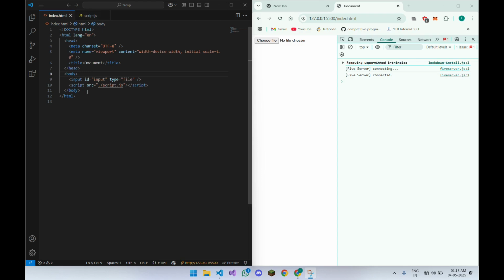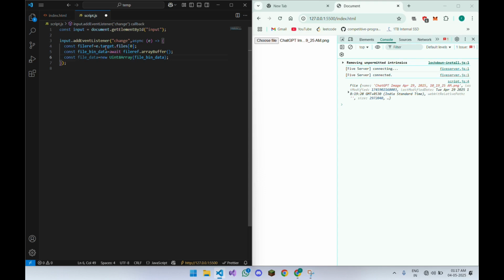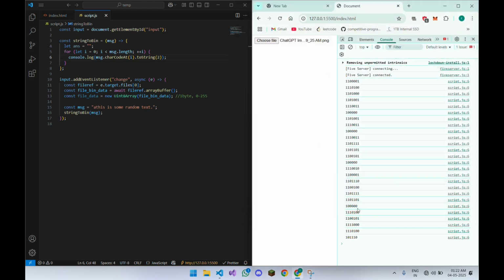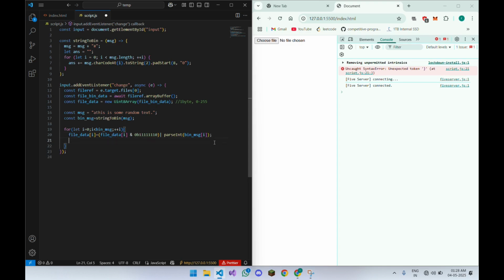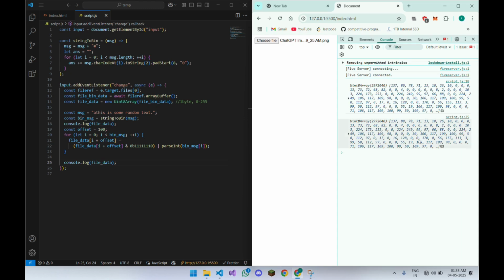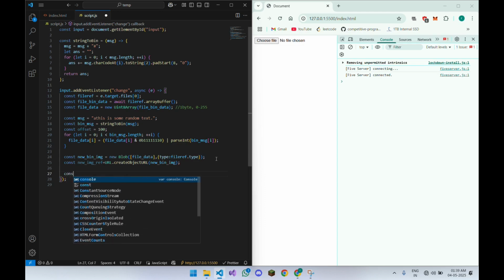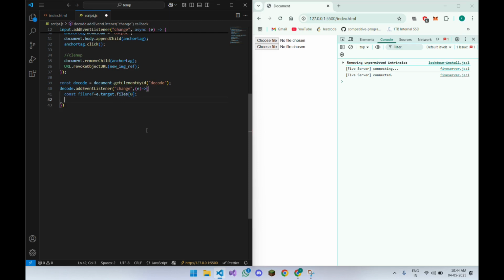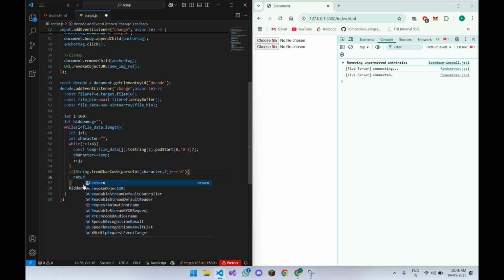image stegnography LSB(least significant bit)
Image Stegnography is hide message into an image.
In this video i have made a project in javascript that adds messages to our image.
The technique which i am using to hide data is called as LSB(Least Significant Bit).